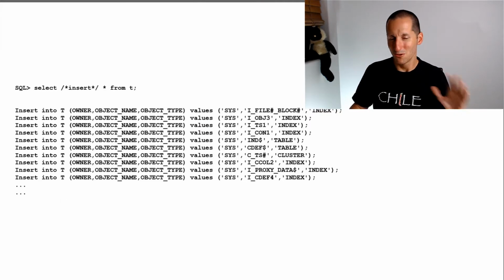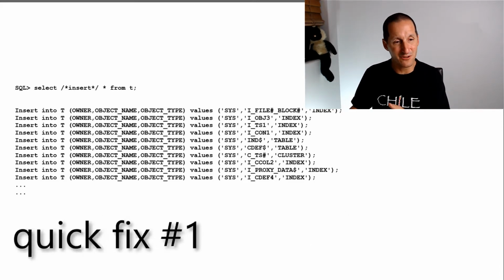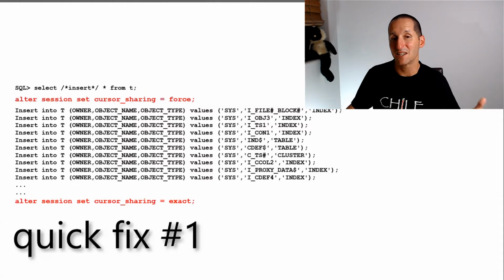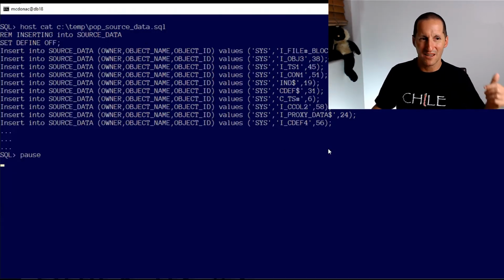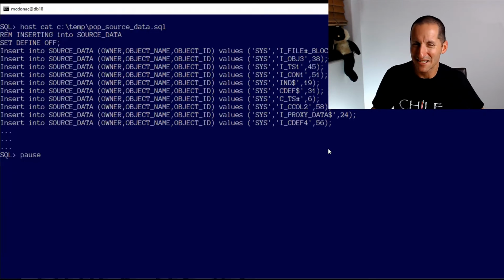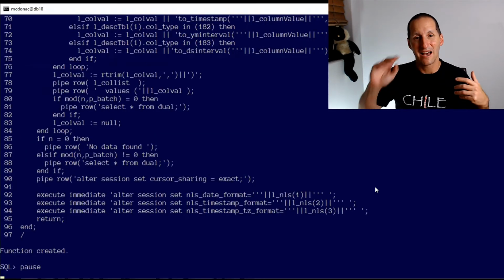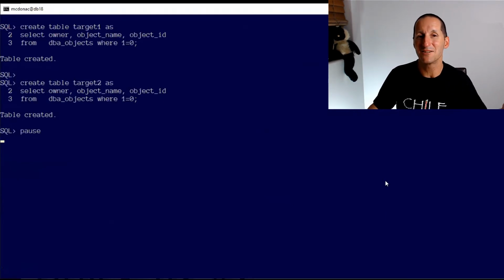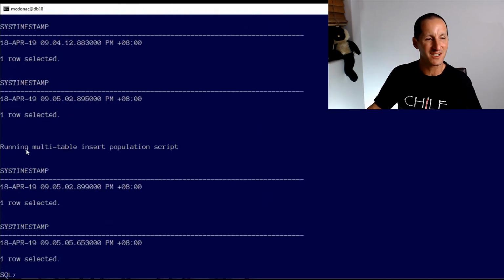Faster Inserts!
Lots of tools generate insert scripts from existing data. But here's a trick to make those inserts run MUCH faster.